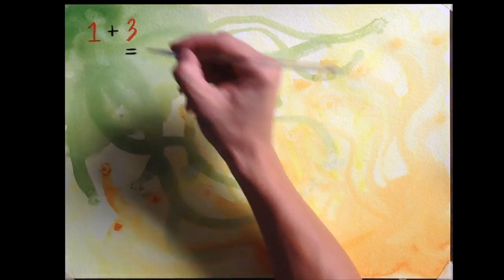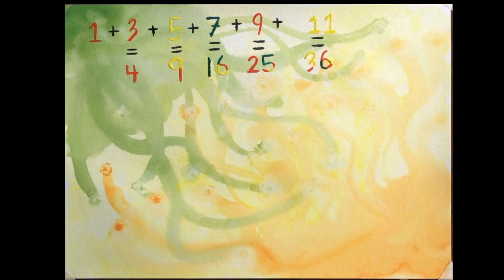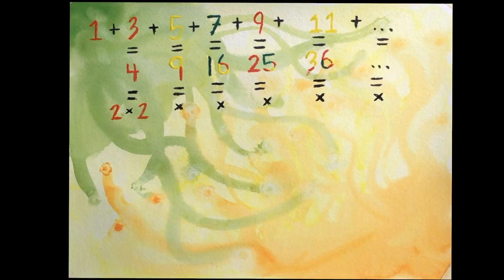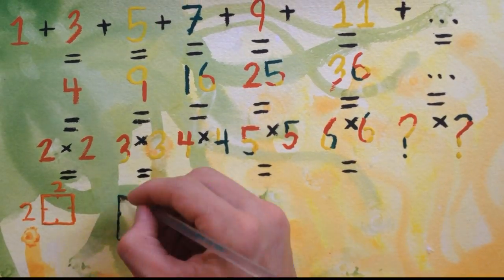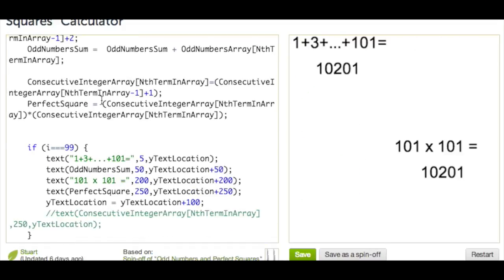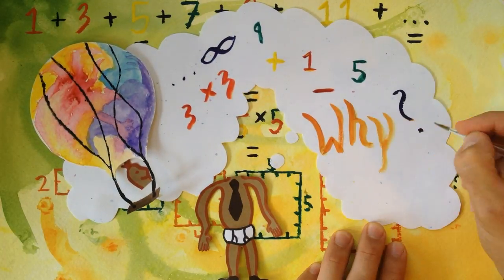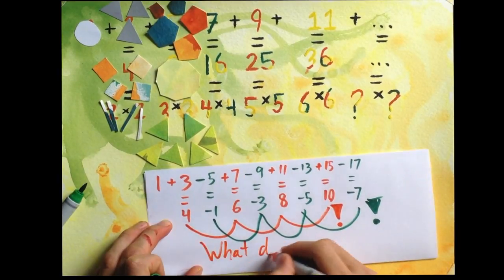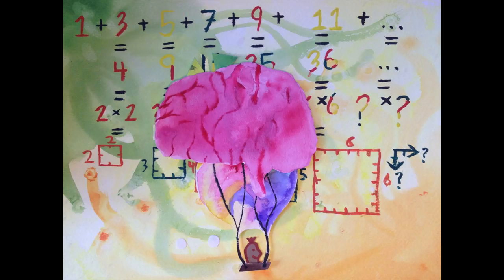What is a mathematical proof?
Description and example of a simple proof.  Solve it yourself!

Inspiration for this video provided by Paul Lockhart's books "Measurement," and "A Mathematician's Lament."

Licensed CC-BY.